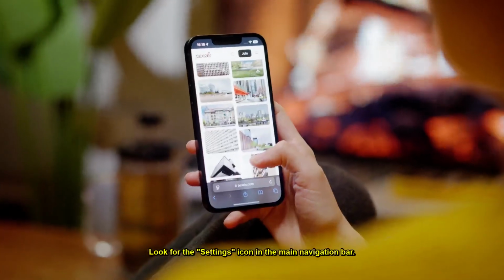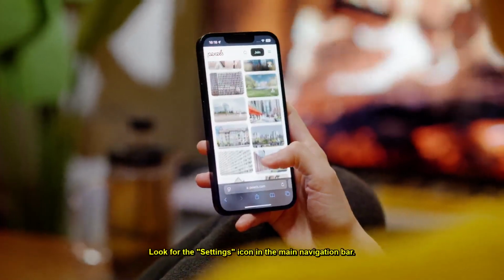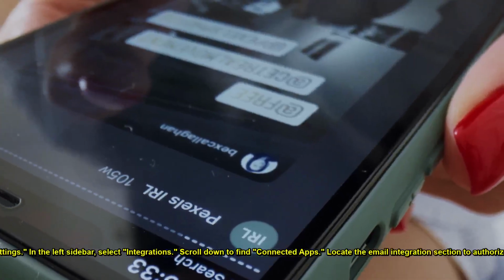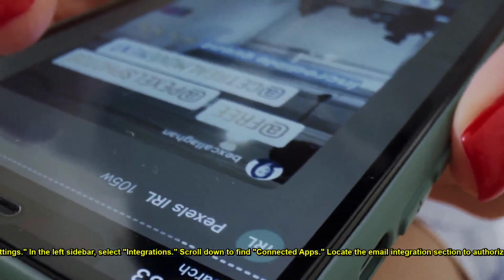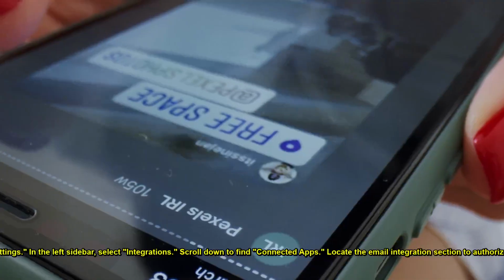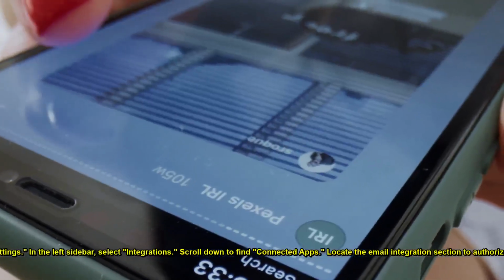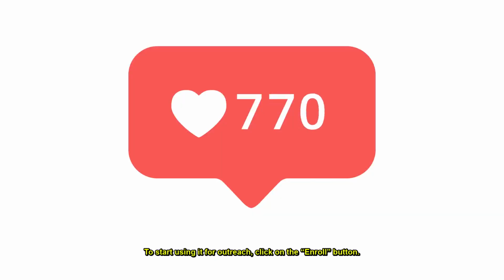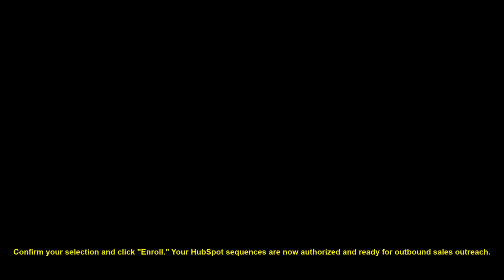How to authorize HubSpot sequences for outbound sales outreach - Full Guide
Unlock the power of HubSpot for your outbound sales outreach with our comprehensive guide! In this video, we’ll walk you through the step-by-step process of authorizing HubSpot sequences, ensuring you maximize efficiency and effectiveness in your sales efforts. Whether you're a beginner or looking to optimize your current strategies, this tutorial covers everything you need to know to streamline your outreach and boost your conversion rates. Don’t miss out on these essential tips for leveraging HubSpot in your sales process!